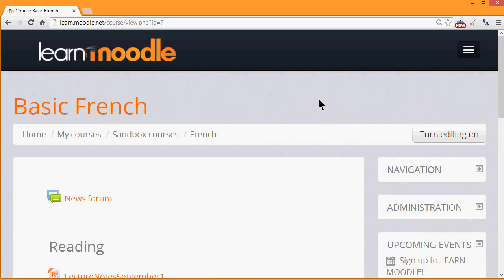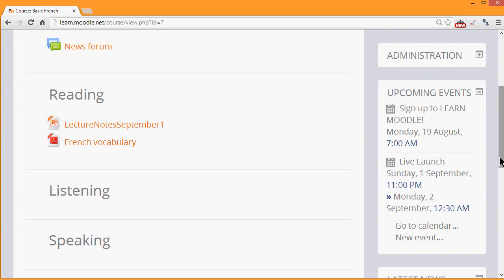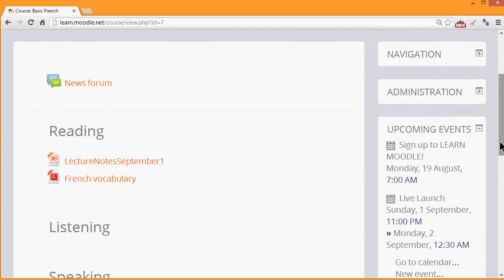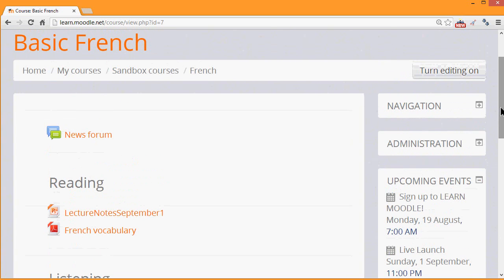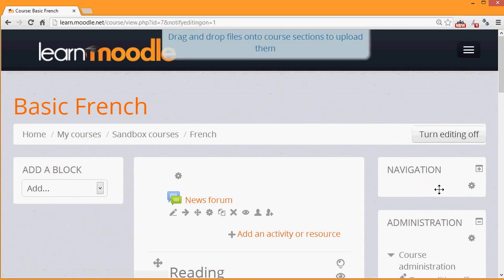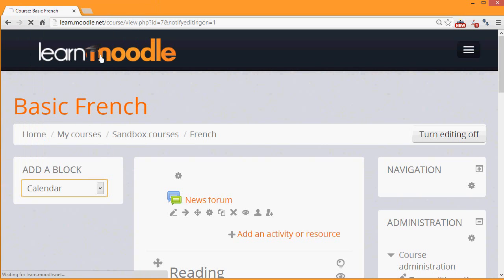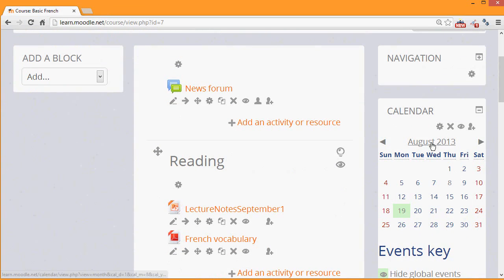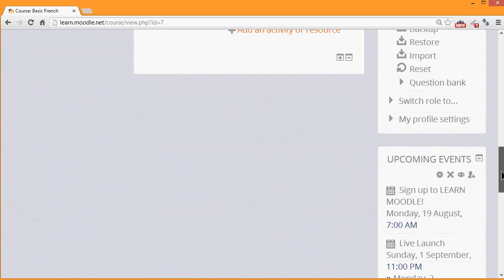Blocks for events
Overview of Upcoming events, Latest news and Calendar blocks - part of the Learn Moodle 2013 series using Moodle 2.5